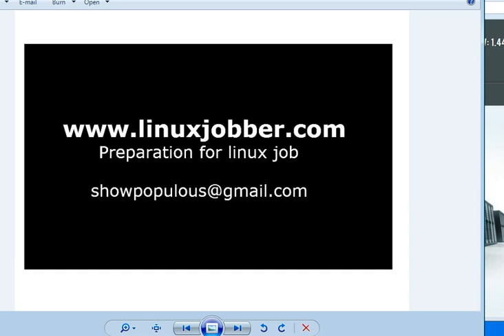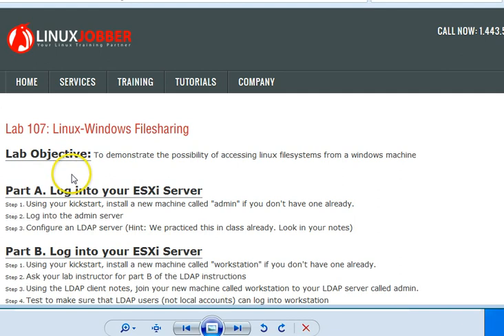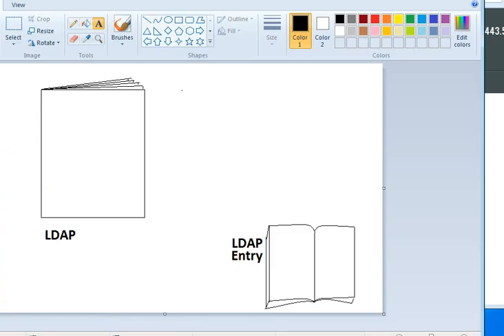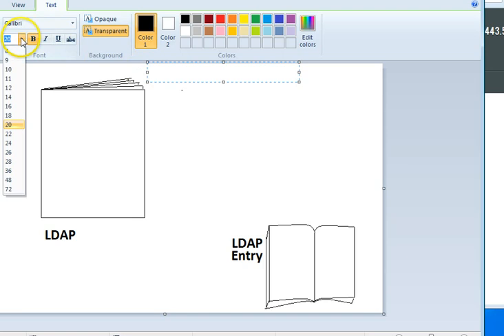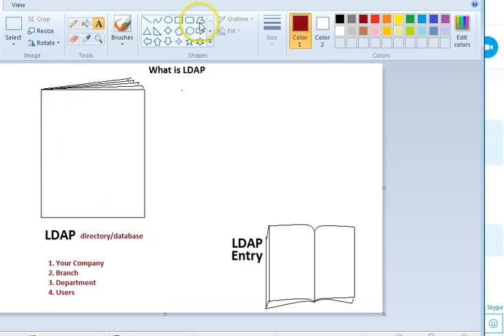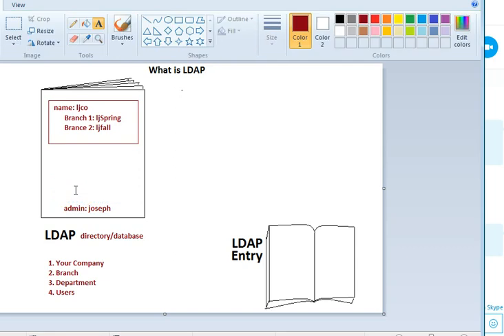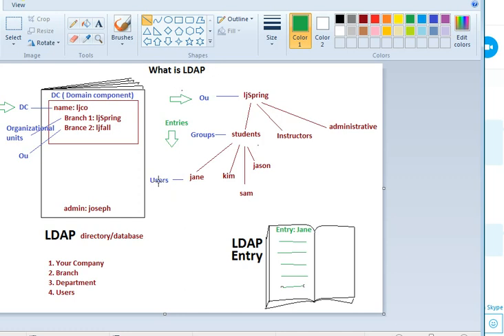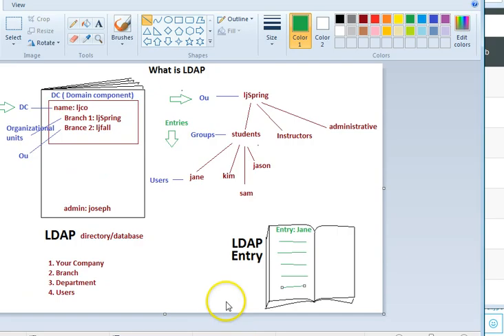linux Interview Question: What is ldap / How LDAP works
Many companies now require systems administrators to implement network authentication. Therefore they ask ldap questions on interviews. This video gives you the foundation of ldap such that you can explain it on an interview.